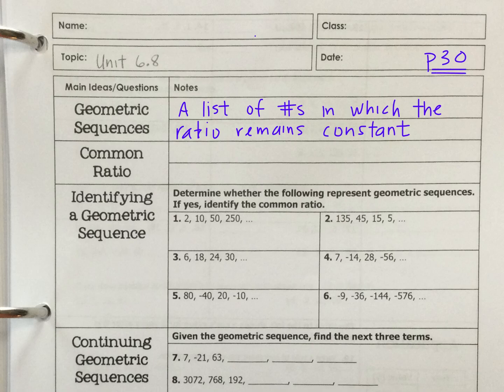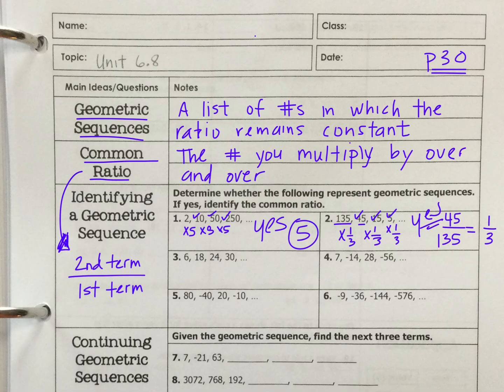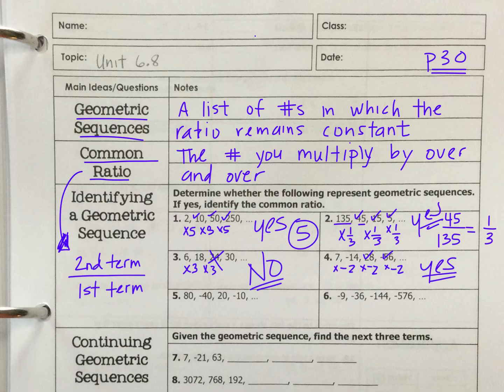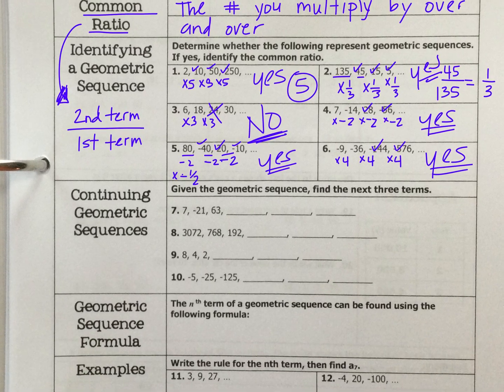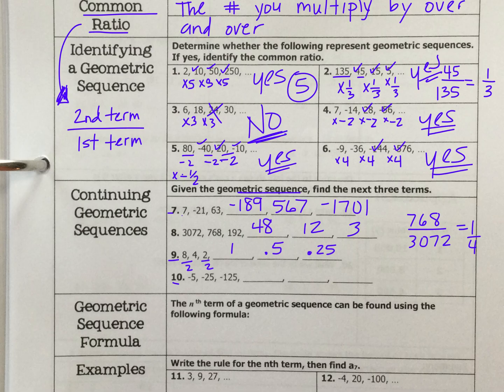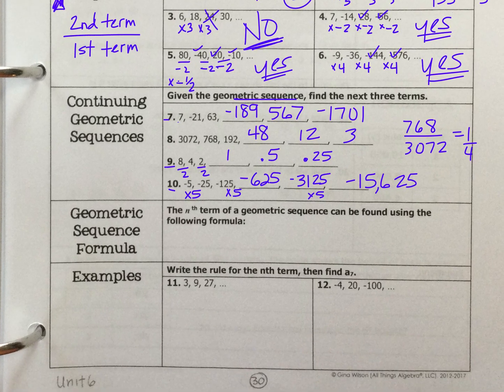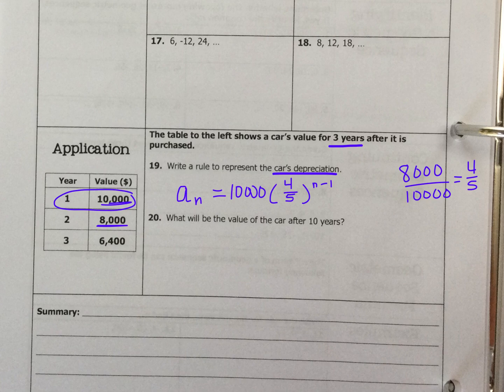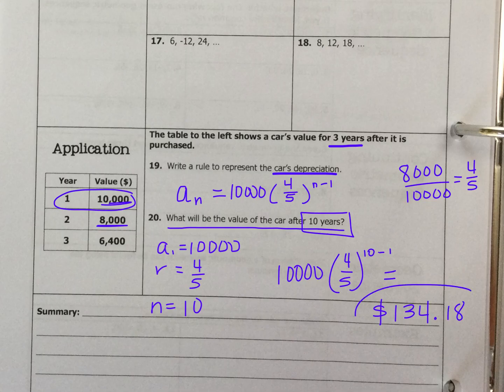October 25, 2025